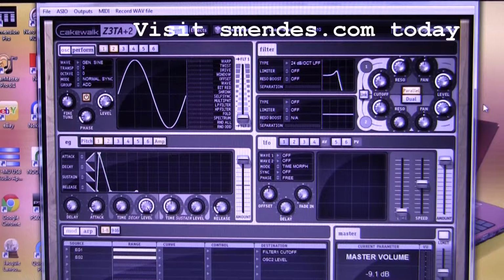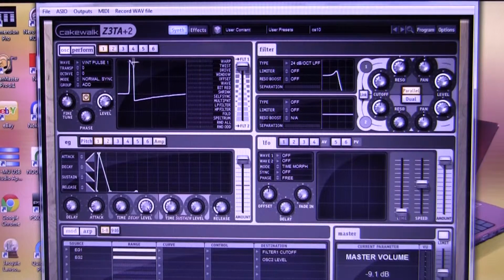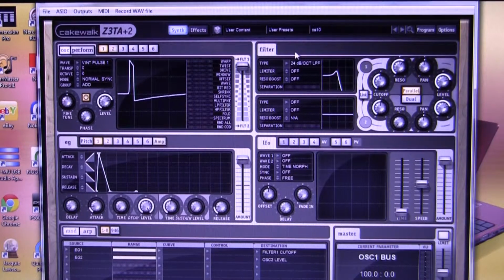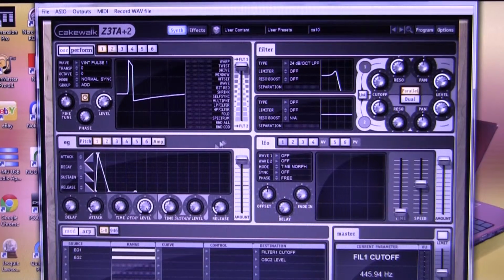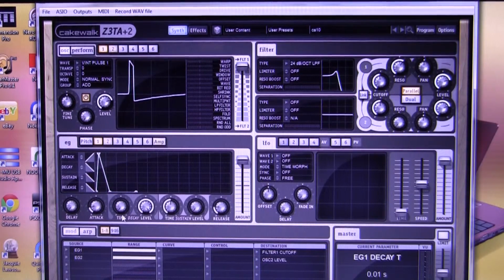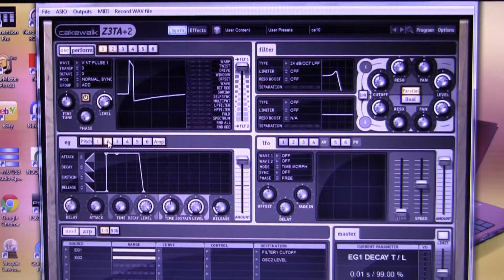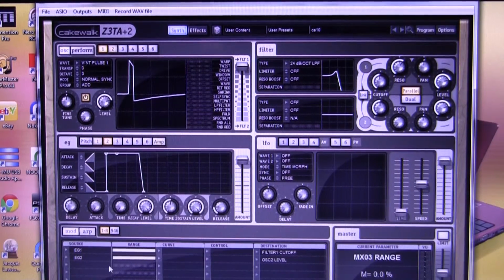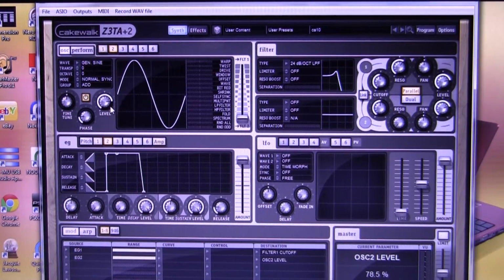Z3TA+ 2.1 softsynth patch programming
Shows you how to program your own cool patches for Z3TA+  2.1 software synthesizer.